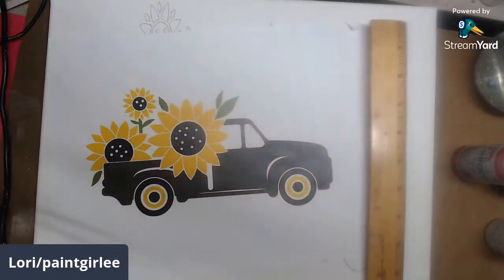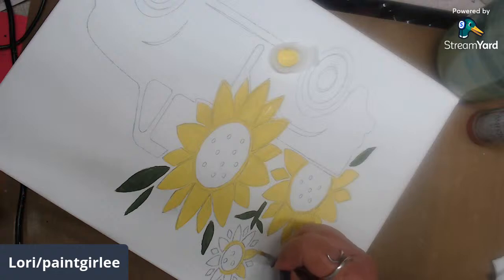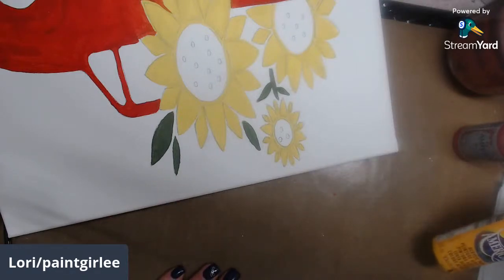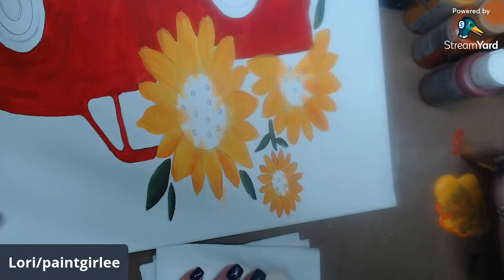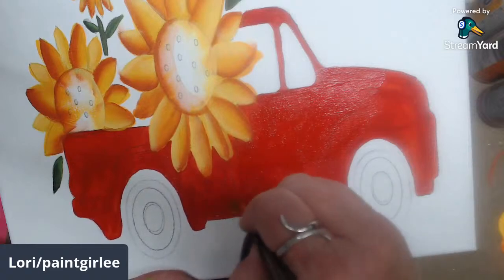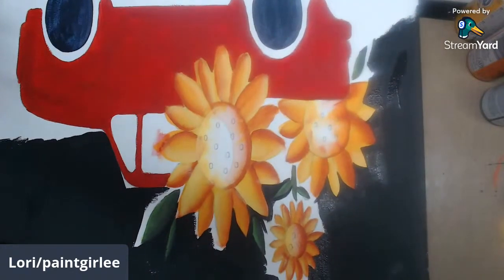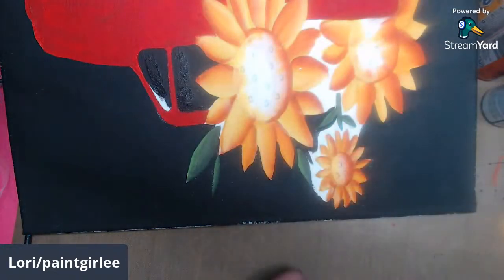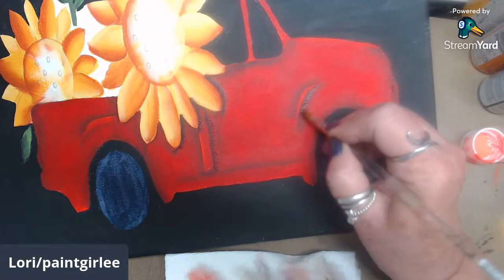acrylic painting on pre-stamped canvas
Join me, acrylic painting, by watching the replay of this livestream; having fun creating a "masterpiece" on a pre-stamped canvas from Goodwill.

If you want a reasonably priced set of acrylic brushes, check these out